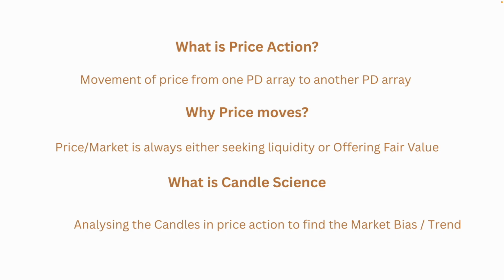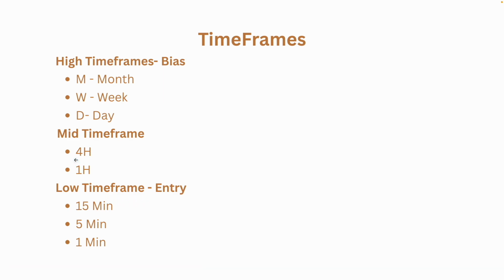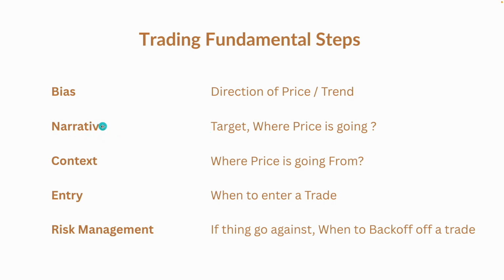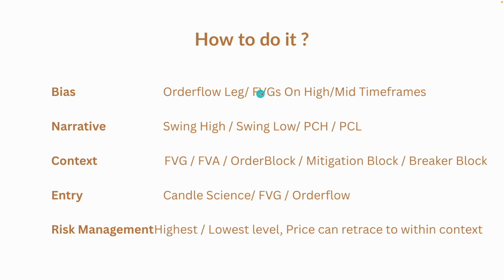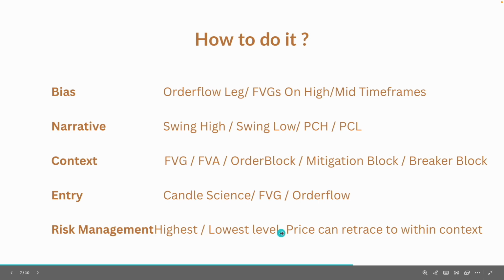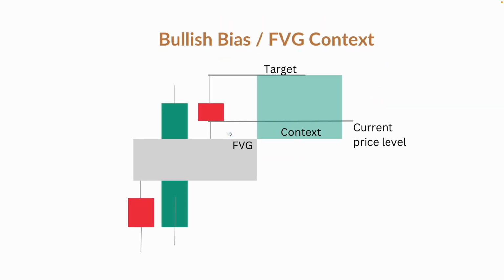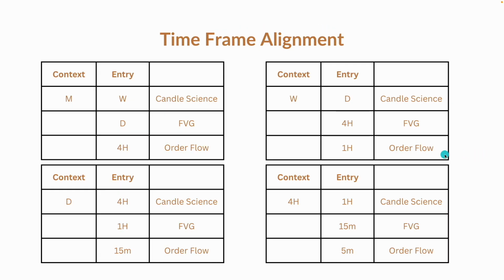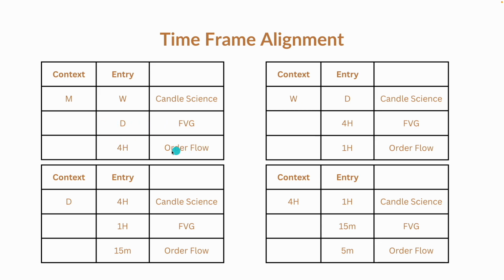Finally - Adding it all Together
This video summarises all concepts about PD arrays, Price Action. And most importantly it introduces the 5 Step process for picking a Trade. Specifically it defines process steps with Bias, Narrative, Context, Entry and Risk Management and defines which and how candle science fundamentals to be used at each step.

PD Arrays- FVG
                    FVA/OrderBlocks/Mitigation Block/Breaker Block
                    Swing High/ Swing Low

Price is always moving from one PD Array to another PD Array to either Offer a Fair Value or Seeking liquidity.
FVG is one of the strongest PD Array, in price action.

About Channel:
Learn everything about Fair Value Gaps here. If you have watched all channels explaining ICT/SMC/MMT concepts, but find it difficult to read the Price Action to find Bias/Context or taking entries then this channel is best for you.

About Me:
I'm a financial market learner using, exploring, understanding SMC (Smart Money Concepts), ICT and ARJO MMT concepts, sharing my understandings in simplified language and form. Give me a chance to explain in simple terms and live charts. No course and no fees ever, So no hidden or ambiguous chapter closing/conclusions.